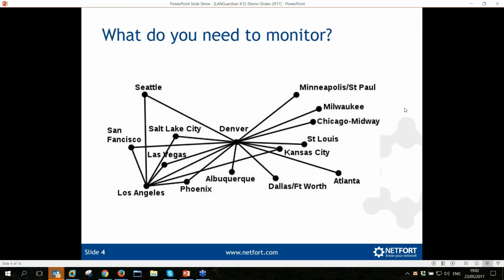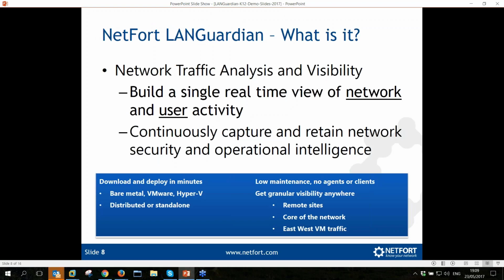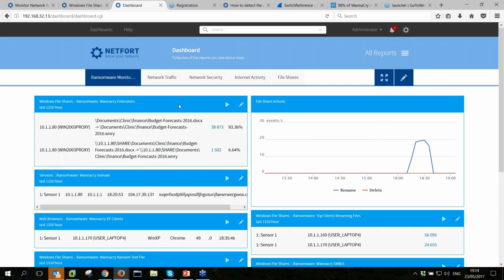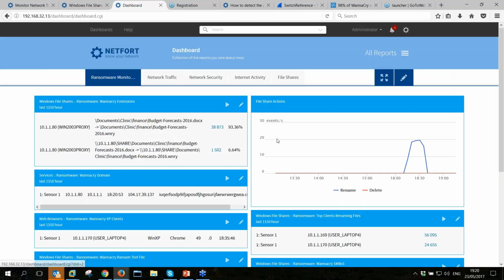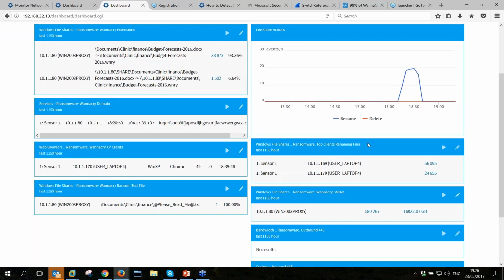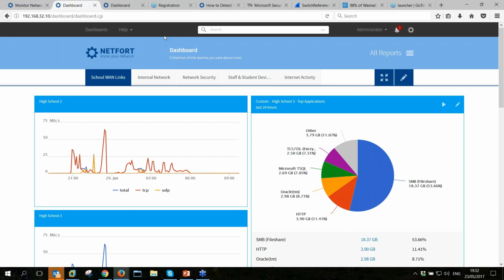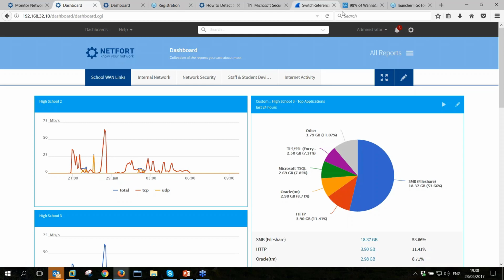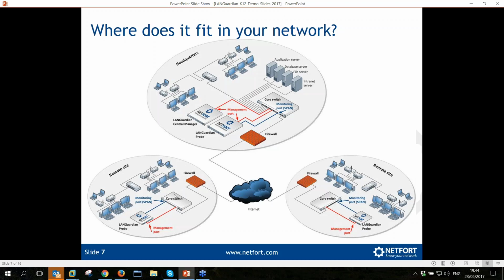Webinar: Dealing with Ransomware, SMBv1 and operational issues like bandwidth use on K12 networks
In this webinar we are going to take a look at these topics

1. How to detect the presence of Ransomware such as WannaCry using network traffic analysis
2. SMBv1 was used as an attack vector for WannaCry. We will take a look at how you can find out what servers are using this protocol.
3. Increasing bandwidth demands on school links is an ever present problem.

We will take a look at how you  can find out what users, applications and devices are eating your bandwidth